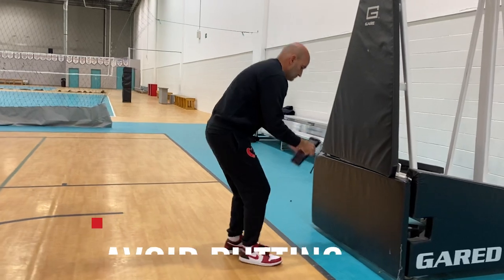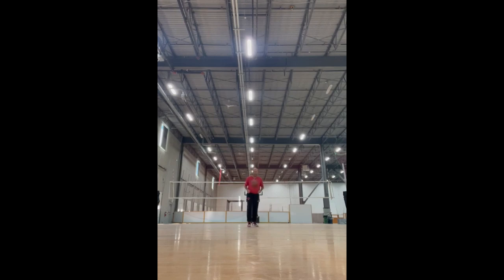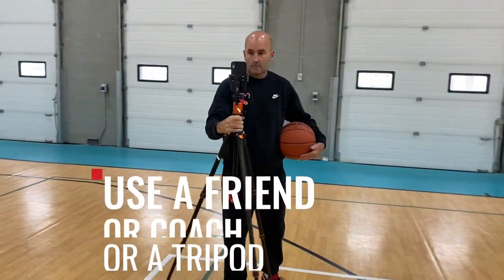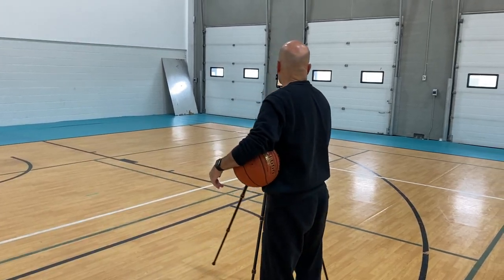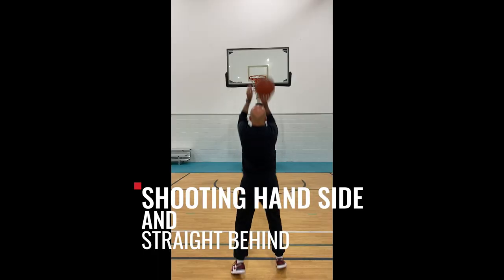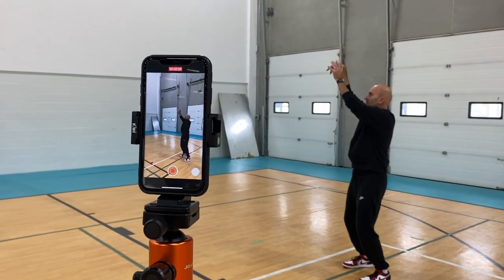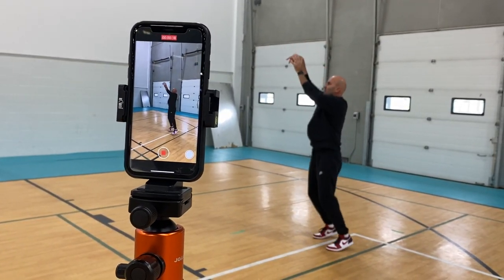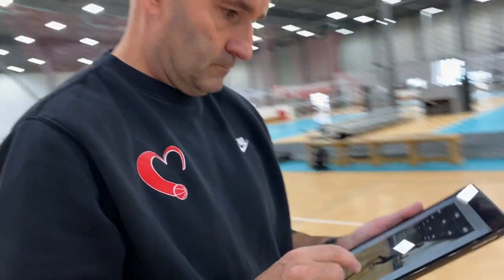How to take video of your basketball shot |. NBA Shooting Coach Dave Love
Young players have an incredible resource in the phone, and if you can learn to use it well it can really help you unlock some serious potential.

I get a lot of players that send me video of their shot, and most of it is unusable.  But with a couple simple ideas and adjustments, you can start taking video that REALLY helps you.

Then if you want my feedback on your shot, you can purchase a VIDEO SHOT ANALYSIS on my